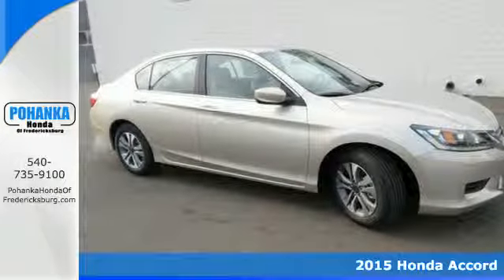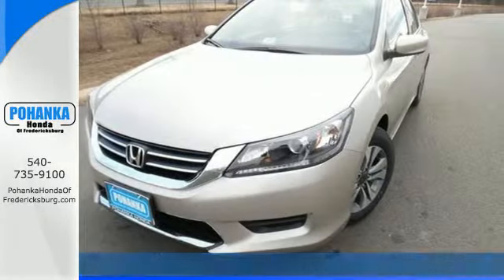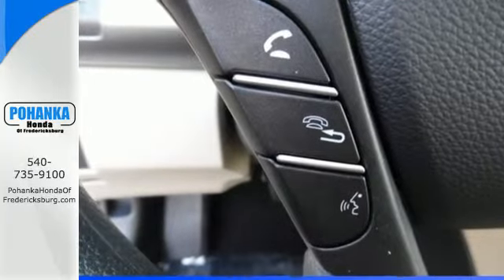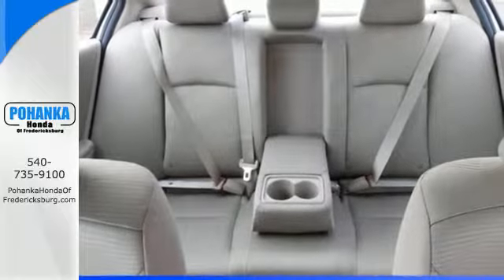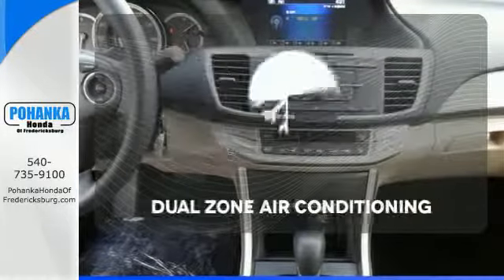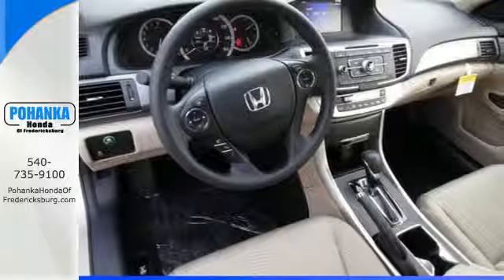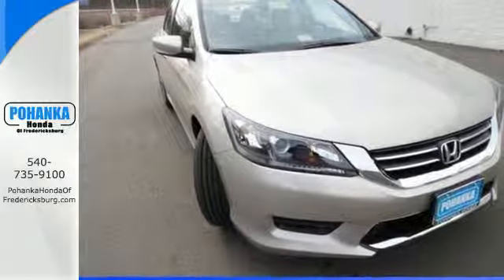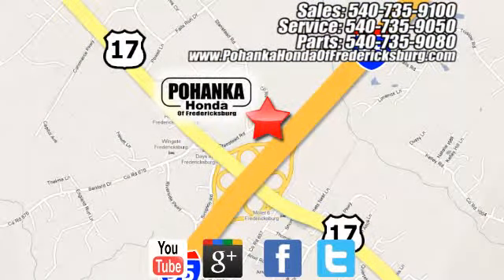2015 Honda Accord Fredericksburg VA Richmond, VA FFA175935 - SOLD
Year: 2015
Make: Honda
Model: Accord
Trim: LX
Engine: 2.4L I4 DOHC i-VTEC 16V
Transmission: CVT
Color: Beige
Interior: Ivory
Stock #: FFA175935
VIN: 1HGCR2F30FA175935
Ivory. Does a great balancing act. Stays the course. This stunning 2015 Honda Accord is the rare family vehicle you have been hunting for. Load it down with passengers, cargo, whatever! This Accord's cavernous trunk and interior space will haul around everything you need. All prices exclude taxes, title, license, and dealer processing fee of $599.00. Published price subject to change without notice to correct errors or omissions or in the event of inventory fluctuations. All features not on all vehicles. Vehicles shown are for illustration purposes only. MPG is based on 2015 EPA mileage ratings. Use for comparison purposes only. Your mileage will vary depending on driving conditions, how you drive and maintain your vehicle, battery-pack (hybrid only) and other factors.

Address:
60 South Gateway Drive